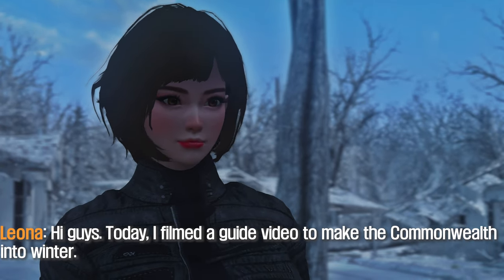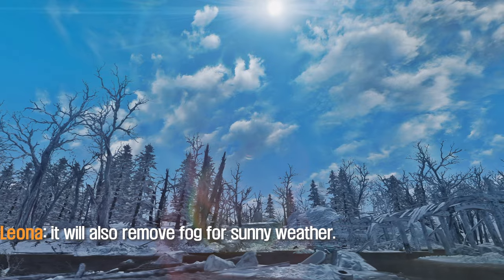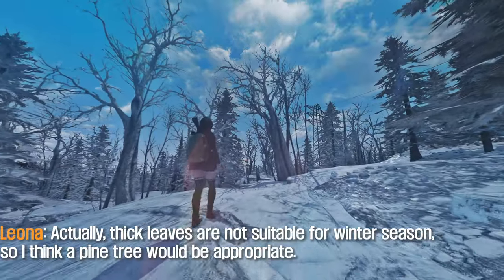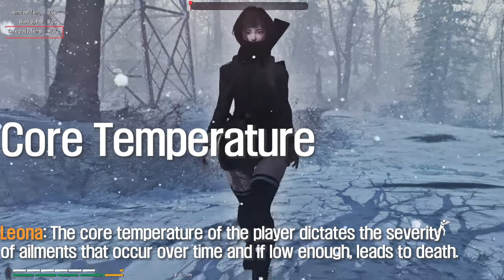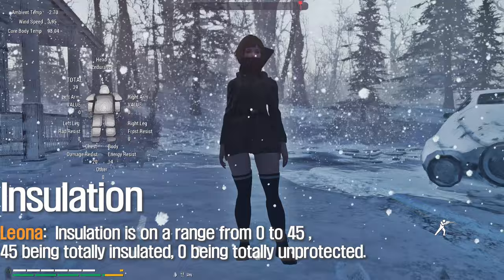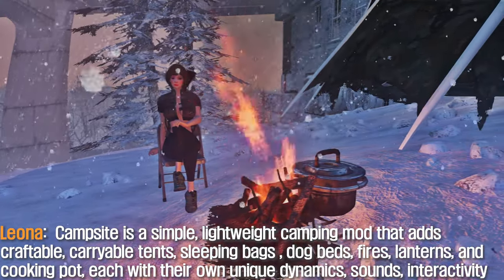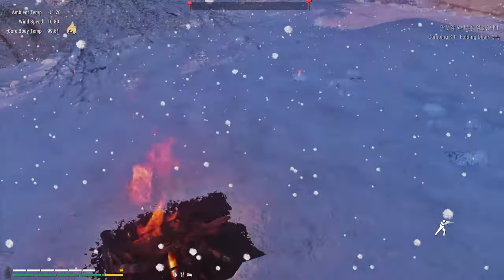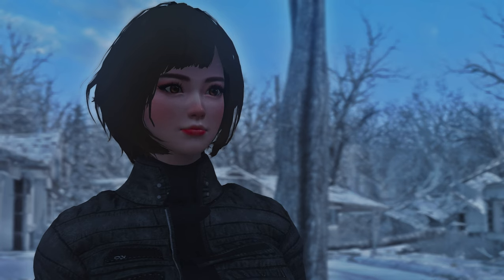FALLOUT 4 MOD I How To Make Commonwealth Into Nuclear Winter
I. PRESET
1. ARJAFALL Custom Camera Preset

2. ARJAFALL Reactor ENB 1.3.5 Preset 1.1

II. CHAPTER
00:00 Intro

00:29 Winter Overhaul
1. Credit
- MassShep

2. Source

01:11 Winter Commonwealth Pines
1. Credit
- flecked

2. Source

01:43 Fallout 2287 - Nuclear Winter
1. Credit
- D1v1ne122

2. Source

03:32 Campsite
1. Credit
- fadingsignal

2. Source